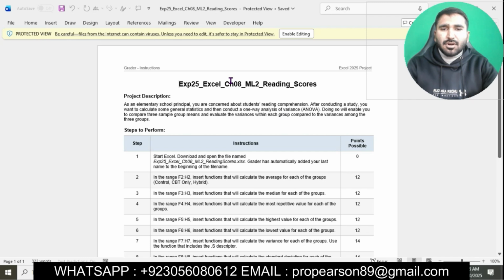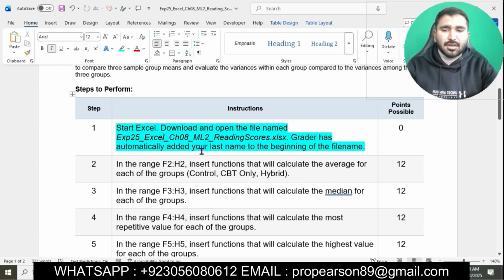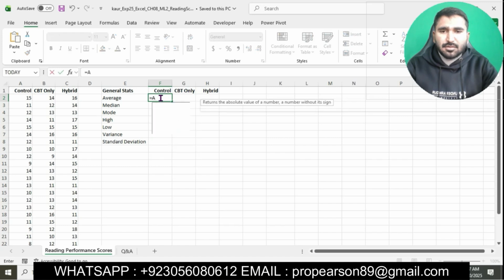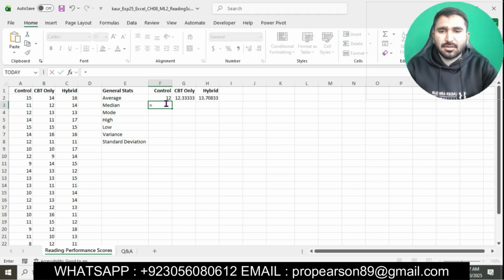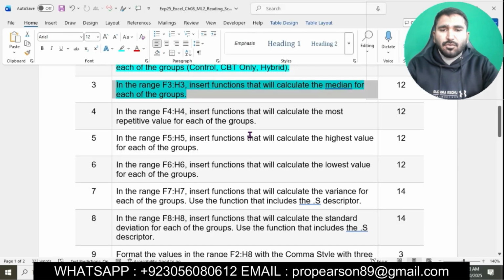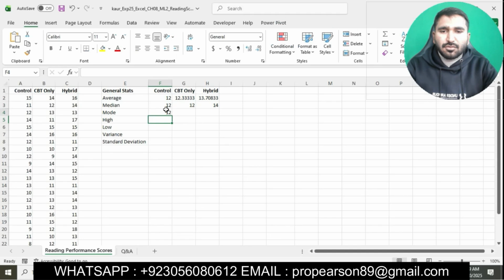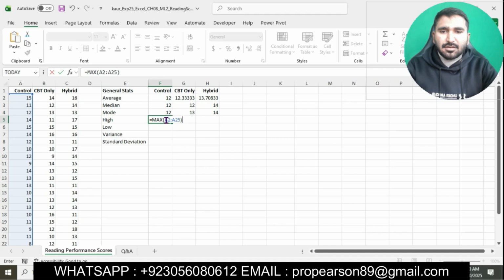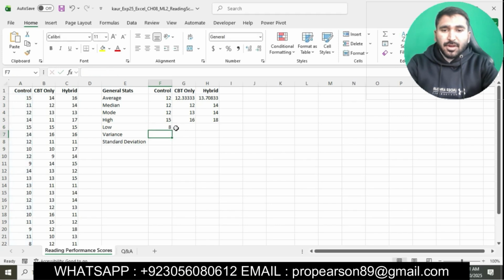Exp25_Excel_Ch08_ML2_Reading_Scores | Excel Chapter 8: Grader Mid-Level 2 - Reading Scores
excel chapter 8 reading scores
excel chapter 8 grader
excel ch08 reading scores
exp25 excel ch08 ml2 reading scores
reading scores
exp25
exp22
exp25_excel
pearson
myitlab
myitlab grader project solution,